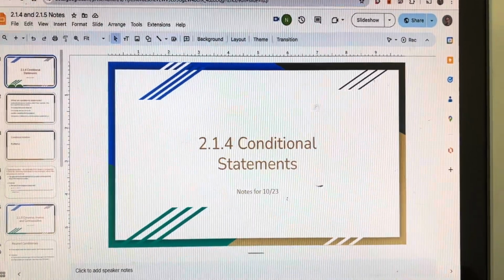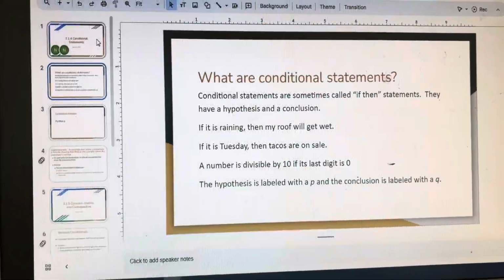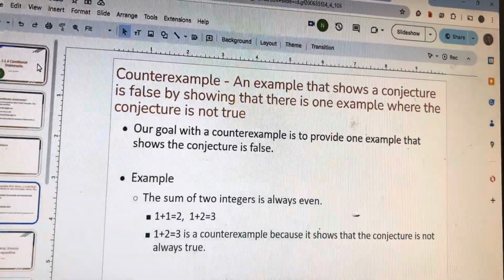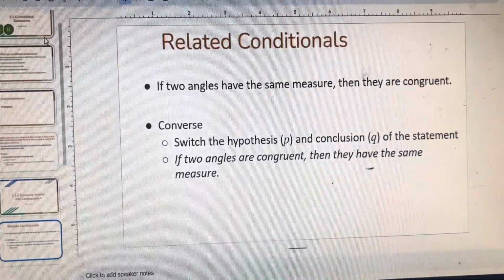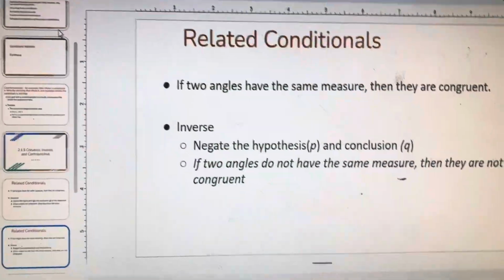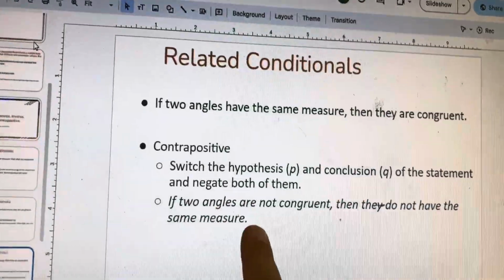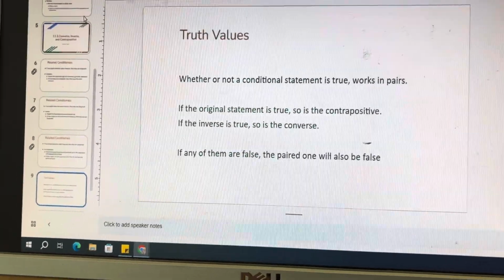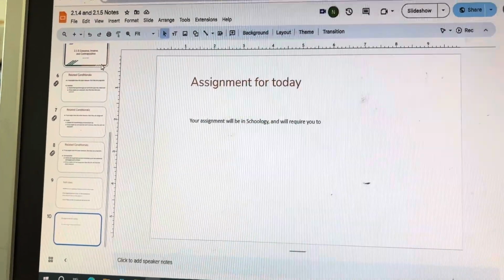2.1.4/2.1.5 notes for Pre-AP geometry 8/22